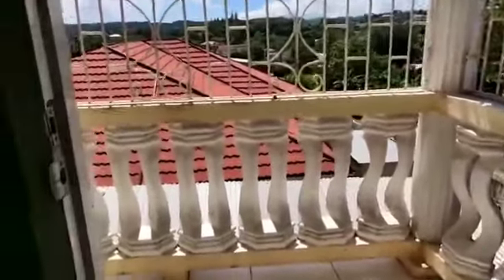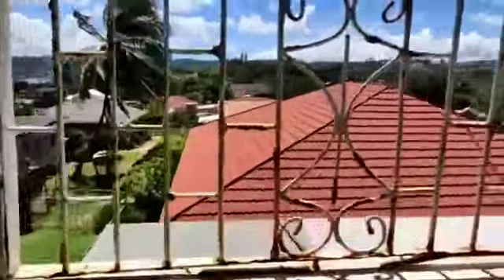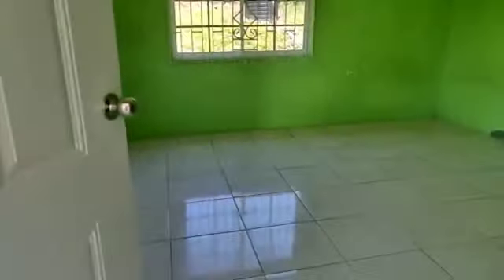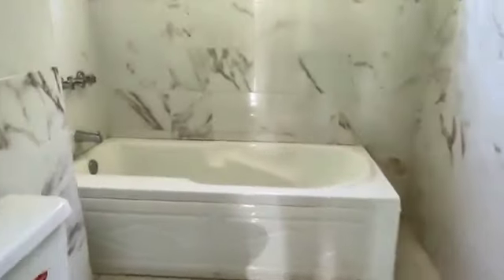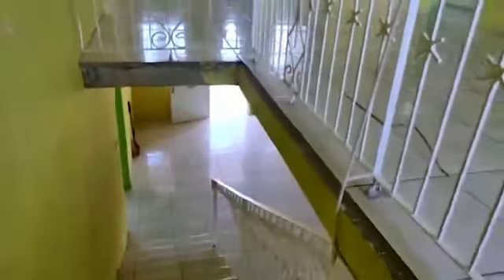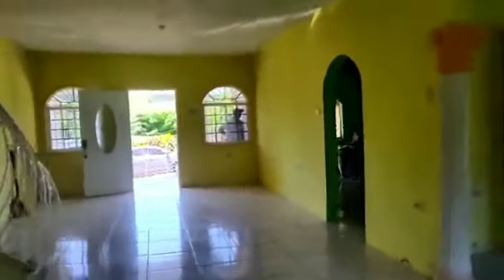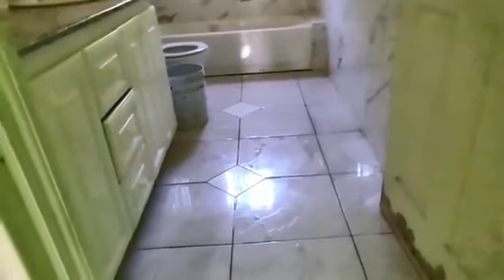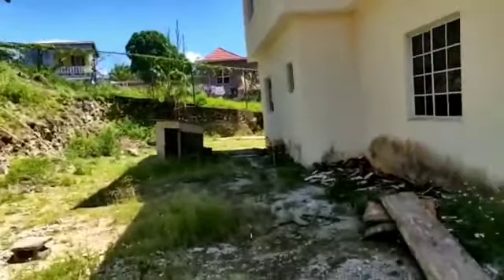MANDEVILLE HOUSE FOR SALE BARGAIN PRICE!!! -$35m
7 Bed, 4 Bath House for Sale | Battersea, Manchester (Near Mandeville)

House For Sale -7 Bed, 4 Bath, - Battersea, Manchester (Near Mandeville)

Are you looking for a house to buy in Jamaica?